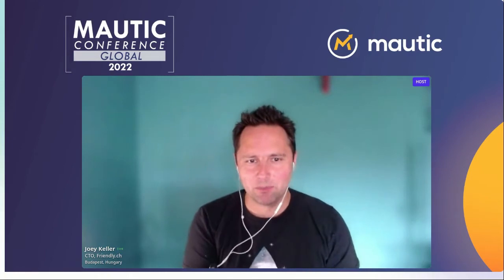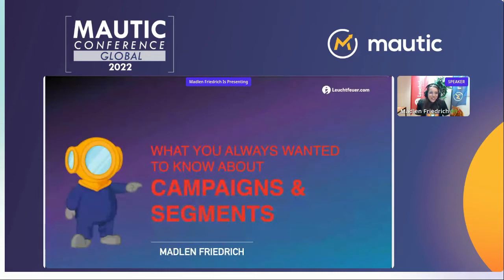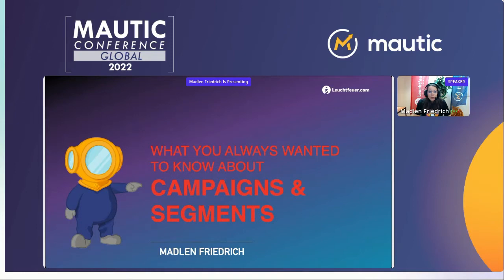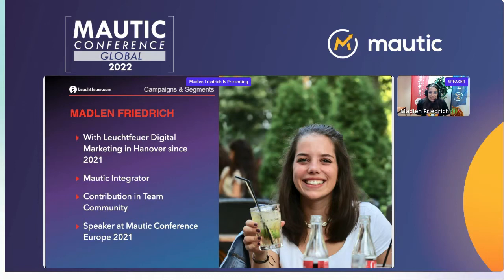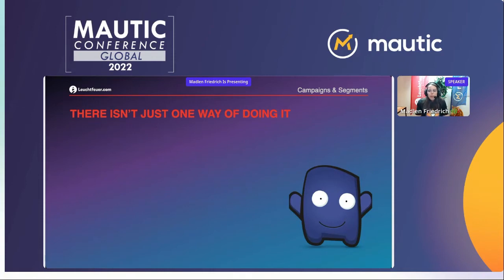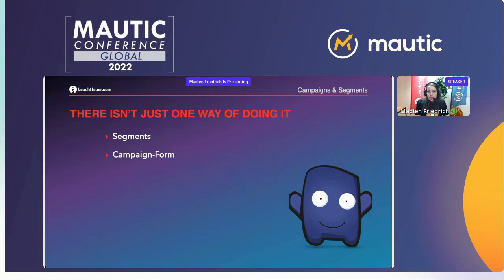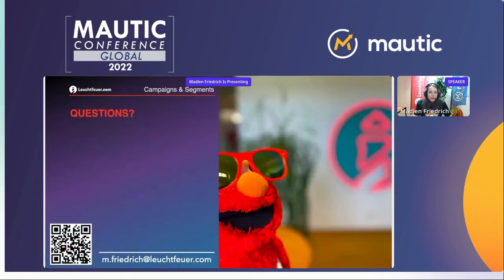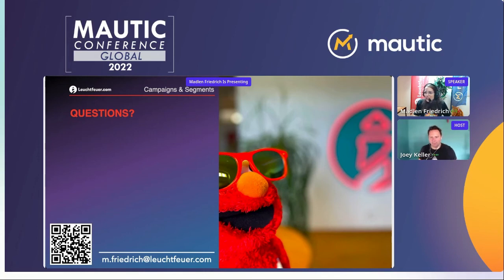What you always wanted to know about campaigns and segments - Madlen Friedrich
Have you ever wondered: some contacts don't get into a segment even though they meet the filters? Or they are in a campaign, but just don't get the latest emails?
Mautic stands out for the seemingly endless possibilities in working with campaigns and segments, but it also holds small pitfalls. In this session we'll take a closer look at what those are and how to work around them.

Takeaways:

- When does a contact leave a segment, can they be re-added, and what happens to campaigns that launch from that segment?
- When does a contact leave a campaign, can they come back and at what point do they re-enter?
- Can we add actions to campaigns that are already running? What happens to contacts that reach the end of a campaign?